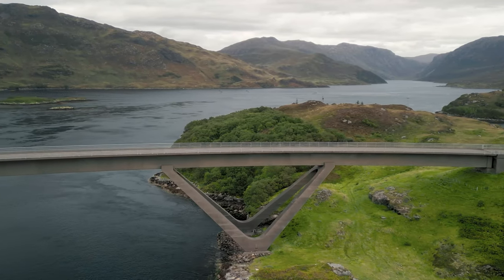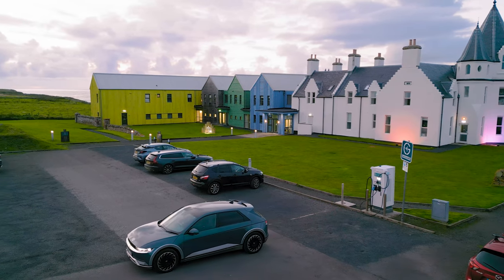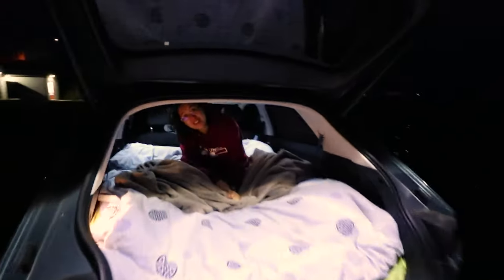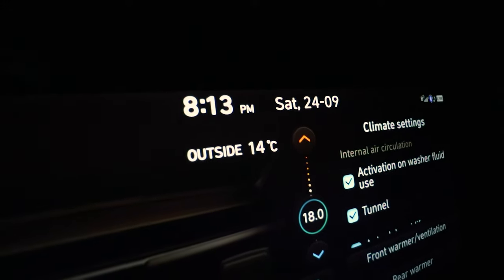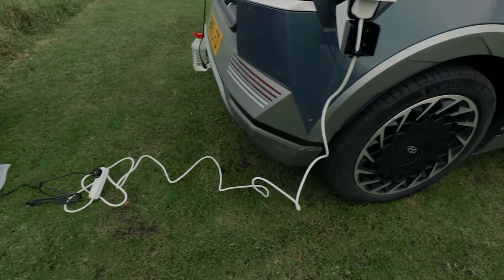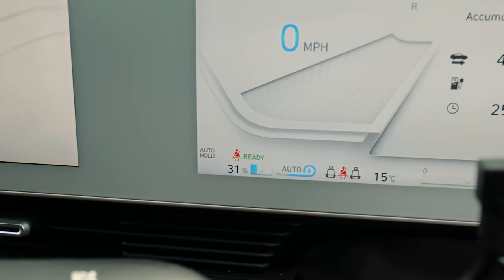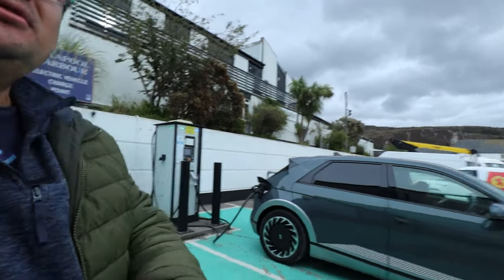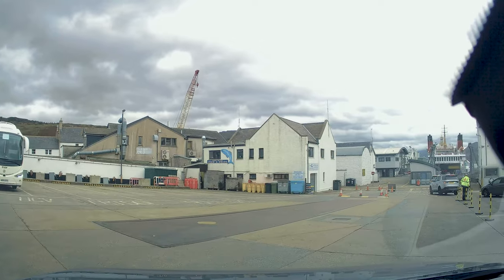Camping in the Ioniq 5 - Scottish Highlands - part of the North Coast 500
Camping in the Ioniq 5 for the first time how was it? Thought we'd share this adventure with you in the Highlands of Scotland. We manage to visit a few distilleries along the way. Hope you enjoy the trip and find out what it's like to camp in the Ioniq 5.

00:00 Intro
00:30 First day travel and drone flying.
01:26 Balblair Distillery
01:51 John O'Groats
02:06 Wolfburn Distillery
03:34 Kylesku Bridge
04:25 Ullapool campsite
07:43 Cooking with Vehicle to Load (V2L)
10:37 Overnight Utility mode and how much battery it used up
10:55 Would we go camping in the Ioniq 5 again?
14:31 Conclusion

Square Magnets for NoticeBoard

James Cheung